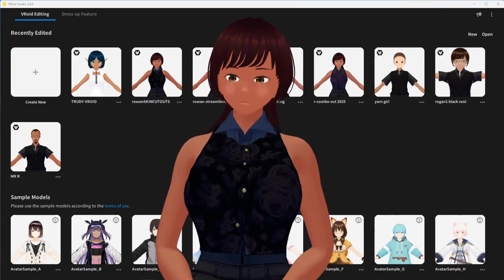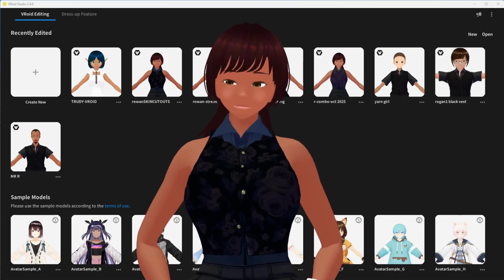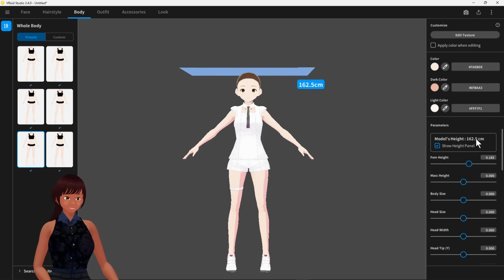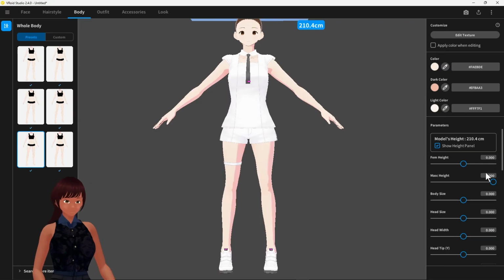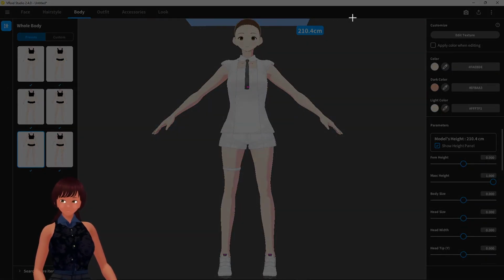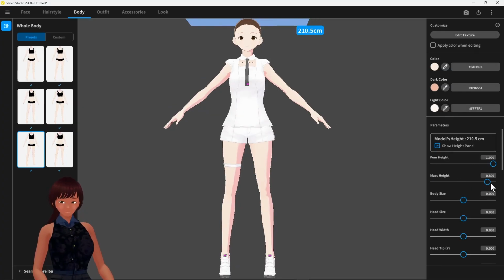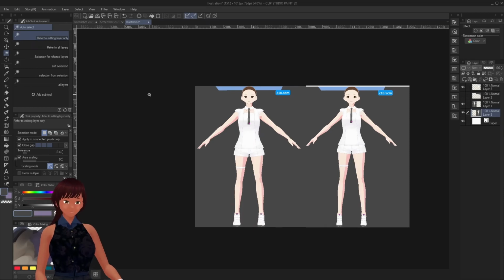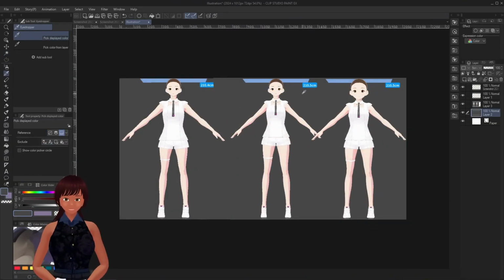How To: Vroid Studio Size Matters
Video 1: There are 3 ways to set your Height in Vroid Studio. Each has its quirks. Picking the right one might save you some time.
This is video 1 in a series of Vroid Studio How to's.